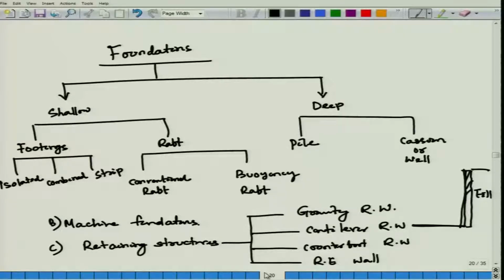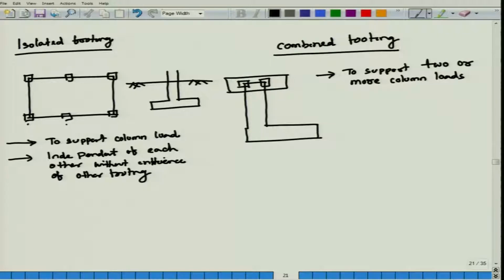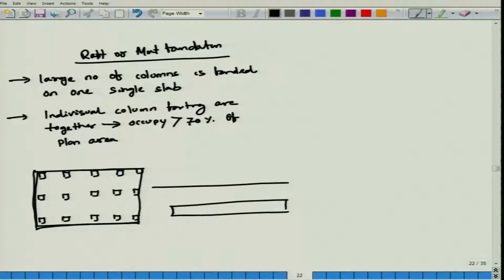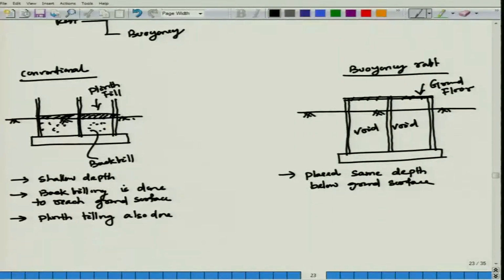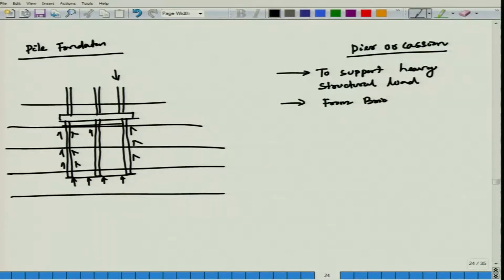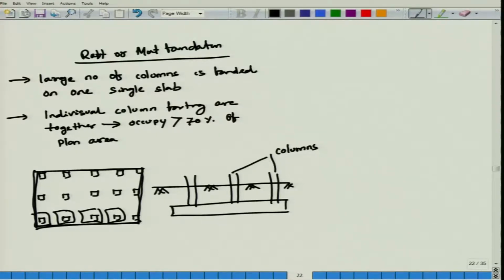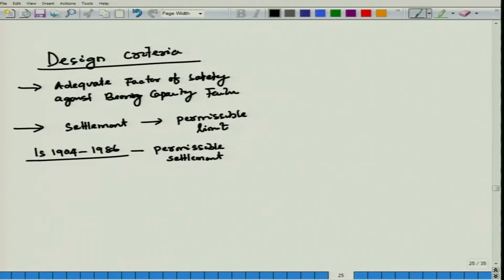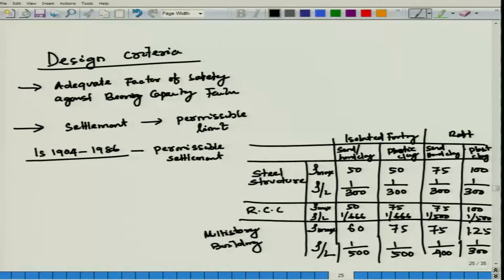LEC 4B 07 07 2017